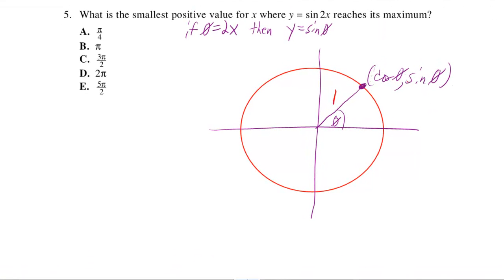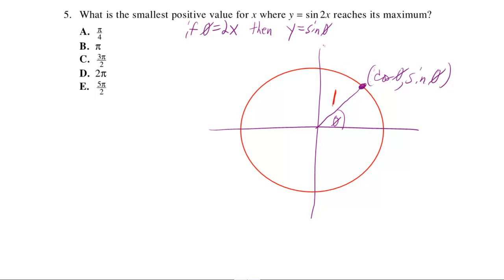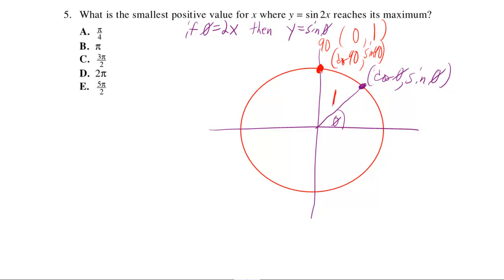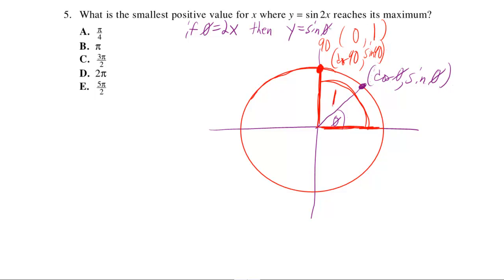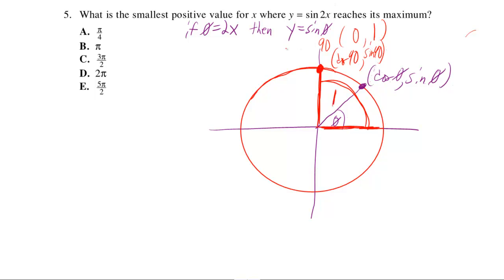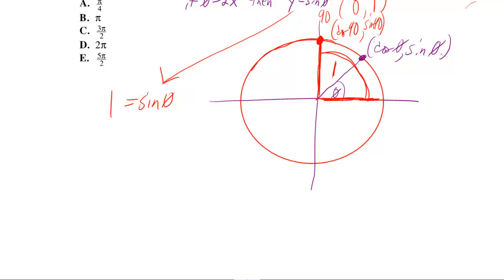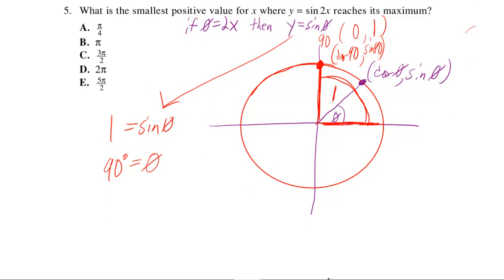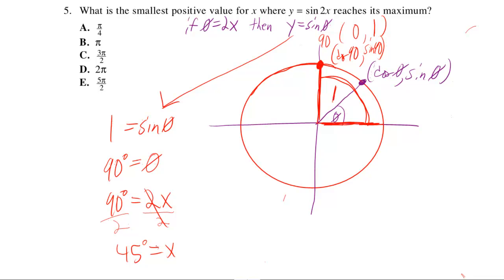Compass Official Practice Questions Trigonometry #5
We find the maximum value of x for y=sin (2x)
1st online tutoring session *FREE* *it's FUCKING FREE*